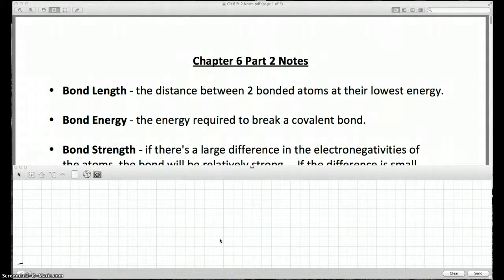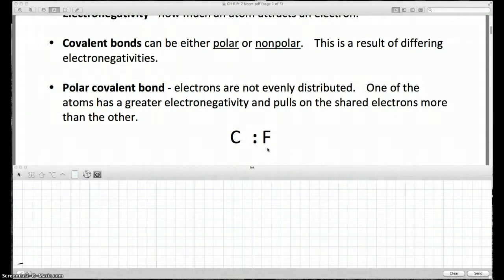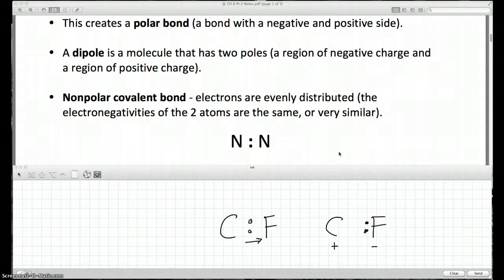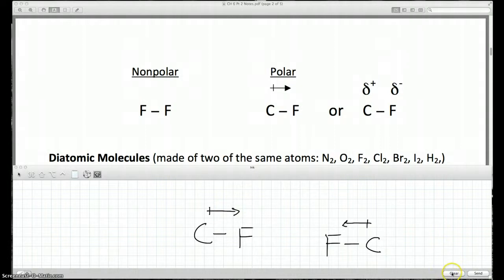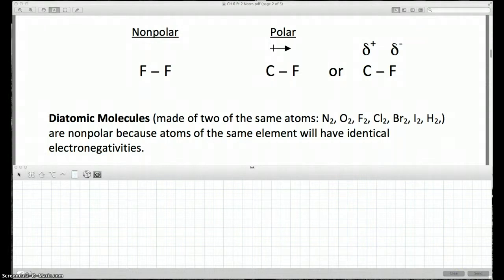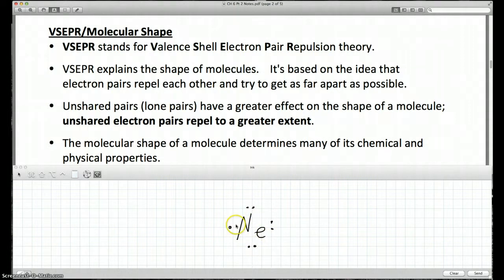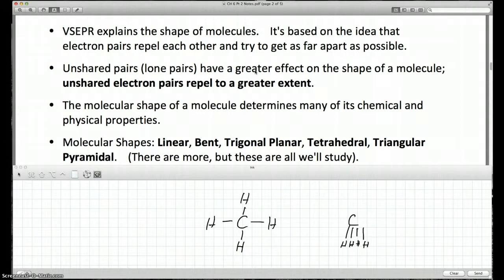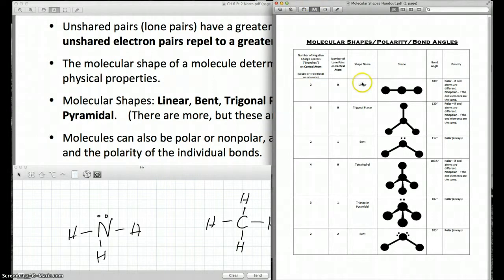Shapes and Polarity